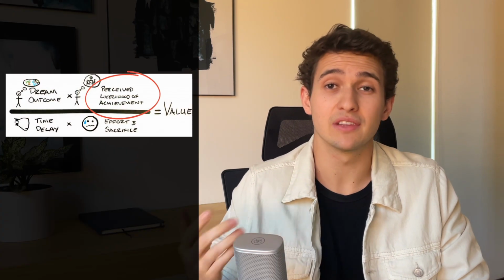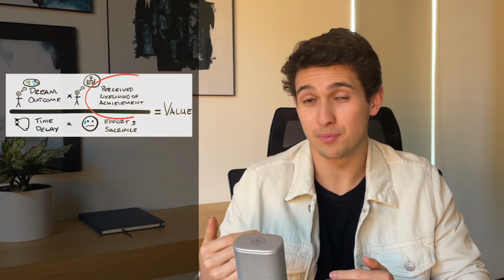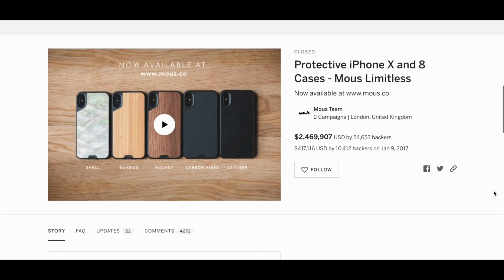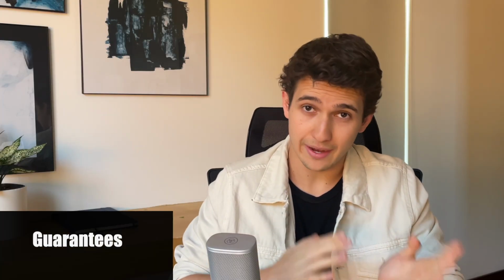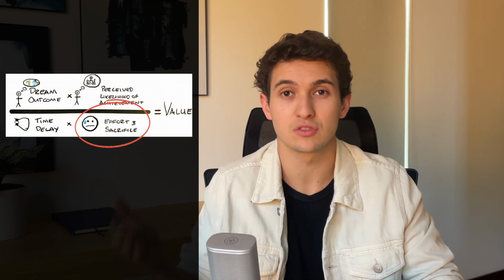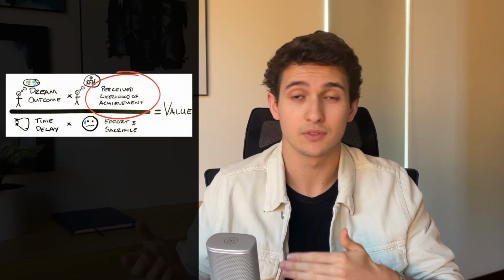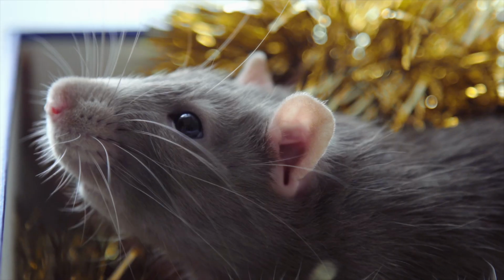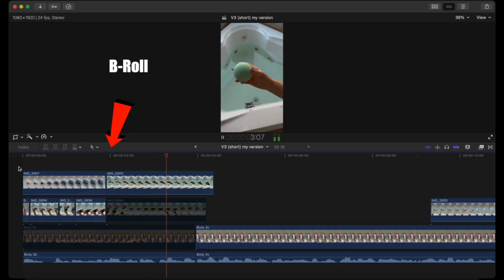Exactly how Alex Hormozi Creates WINNING Ads that CONVERT | And You Can Too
After watching this video, you'll know exactly what ads to run for your brand. Get ready to create winning ads!

0:00 - The Amount of Money You Make Is the Amount of Value You Give
0:50 - The Value Equation
3:15 - The 5 Amplifiers of Value
6:39 - High-Converting Ad Formats

Need help scaling? Schedule an intro call